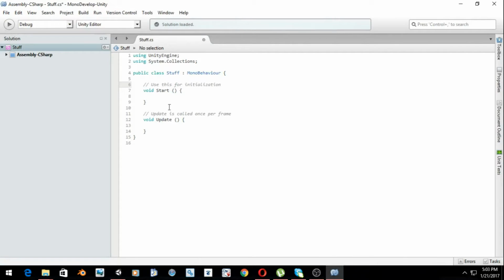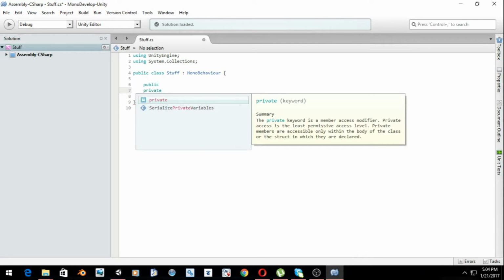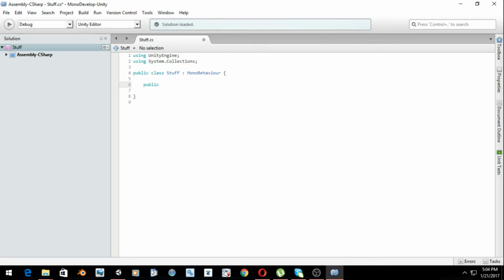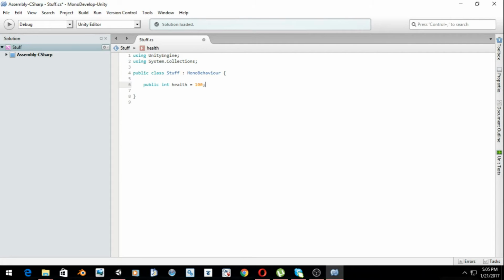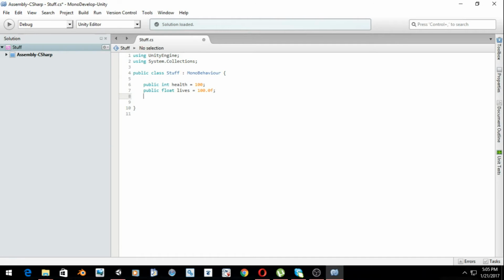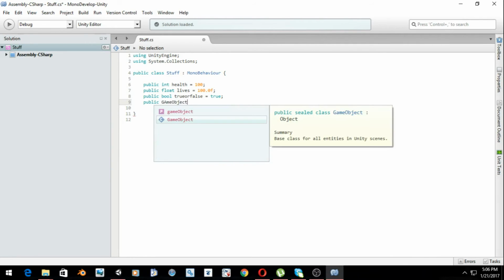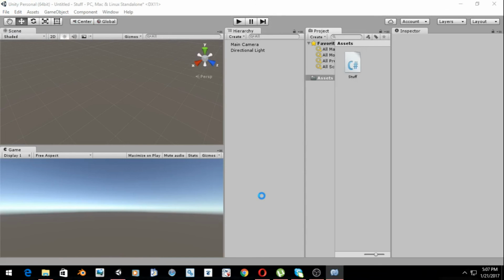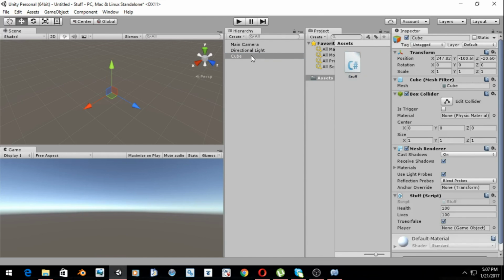C# Basics - Variables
This is the first video of a brand new series

Code Master

Lextin Bailey